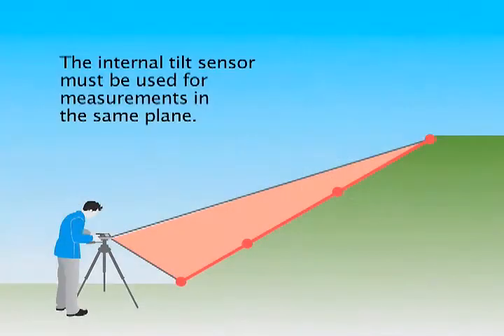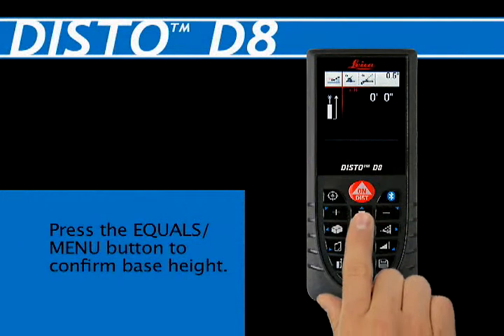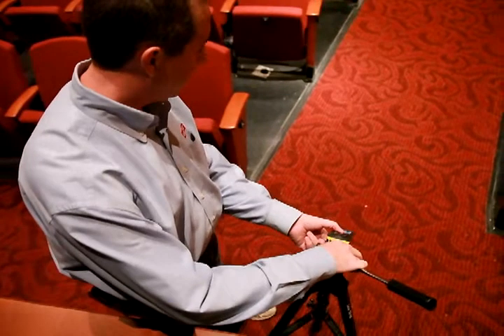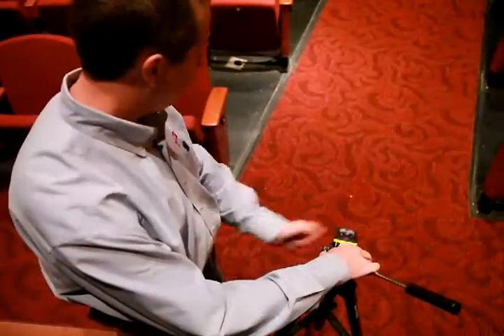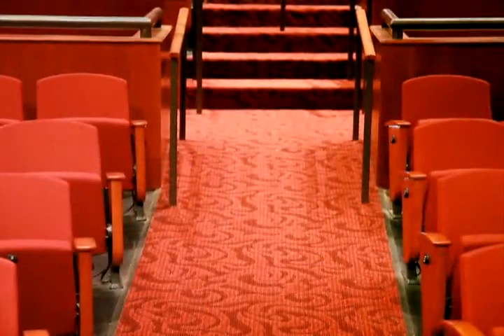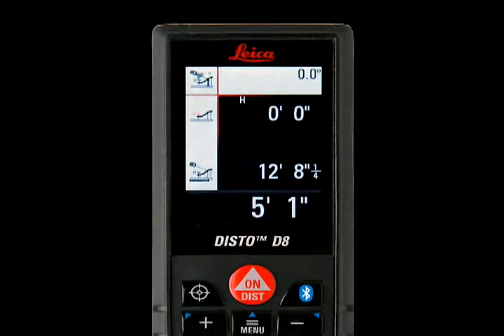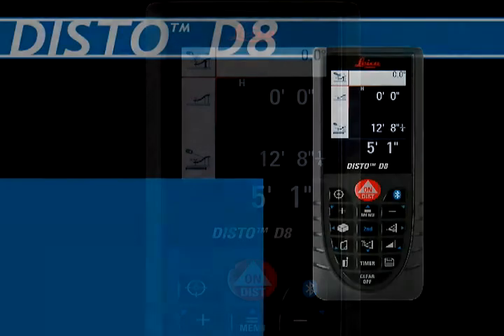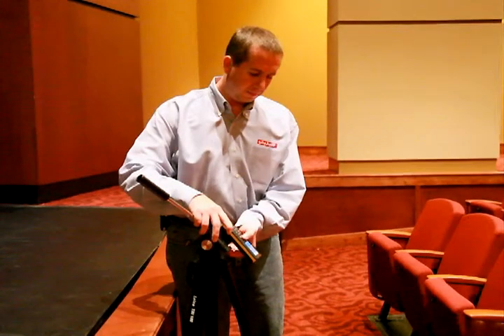Disto D8 - Indirect - Profile Measurement